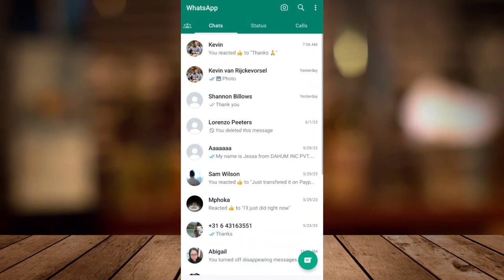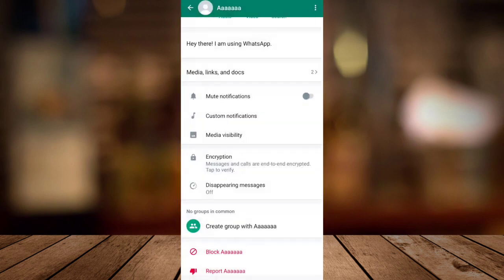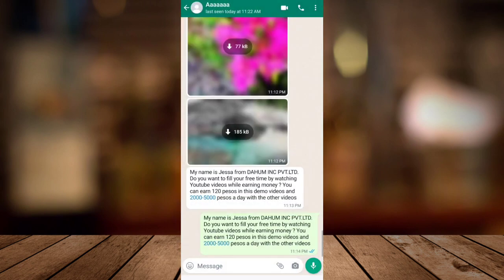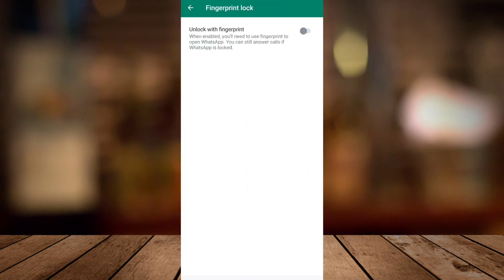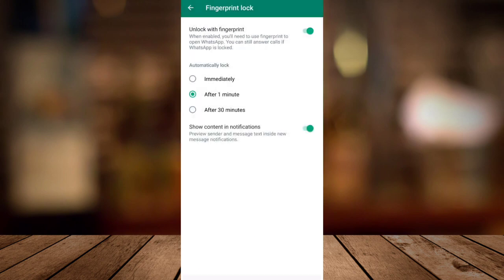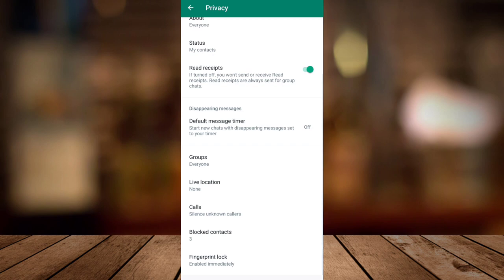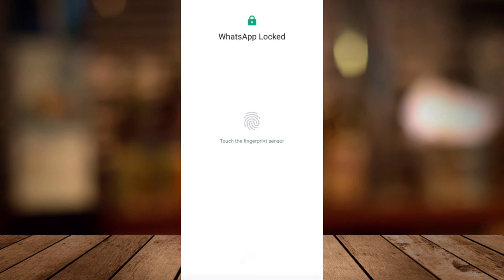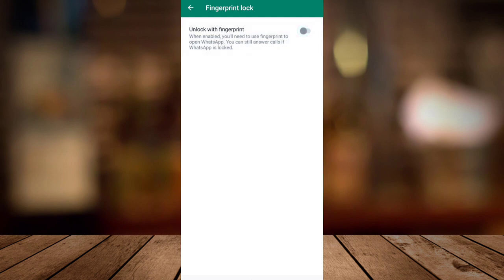How to Lock and Hide WhatsApp Chats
Want to lock and hide your WhatsApp chats for extra privacy? In this easy-to-follow tutorial, we’ll show you how to securely hide and lock your chats on WhatsApp, whether you're using Android or iPhone. Learn how to use built-in features, as well as third-party apps, to keep your conversations safe and out of sight. Watch now and take control of your WhatsApp privacy today!